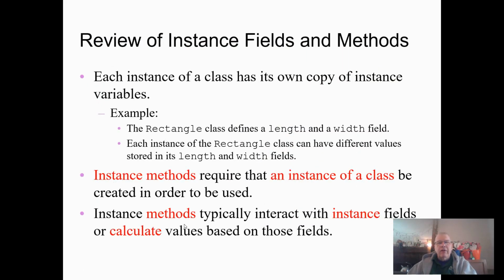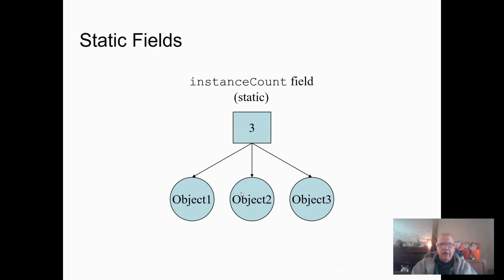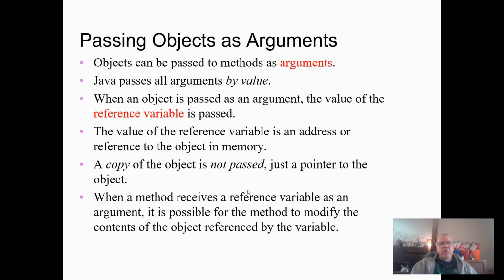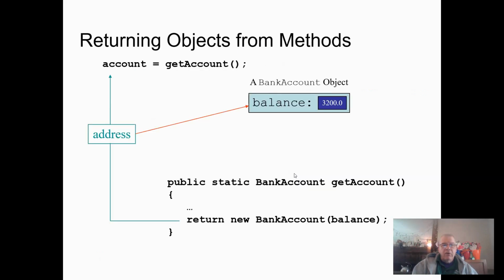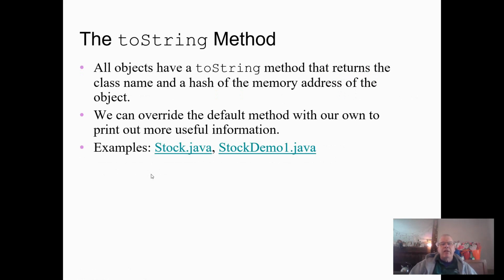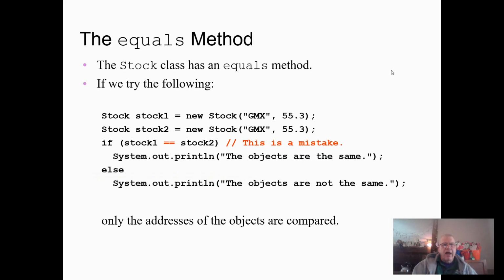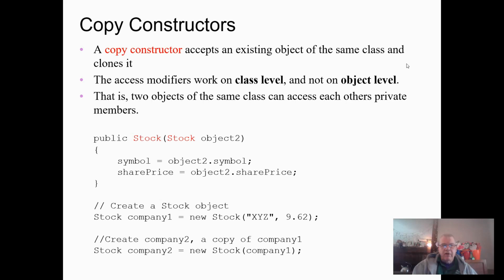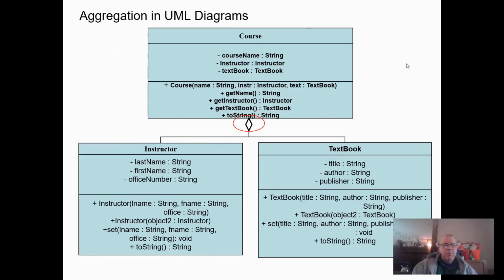Adv Class Features pt 1